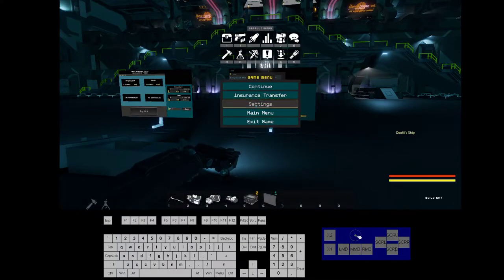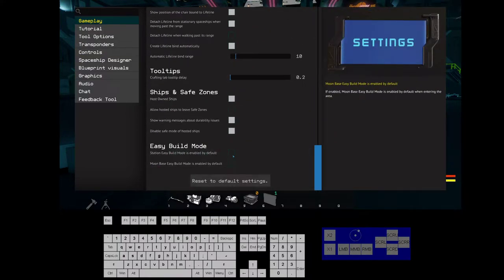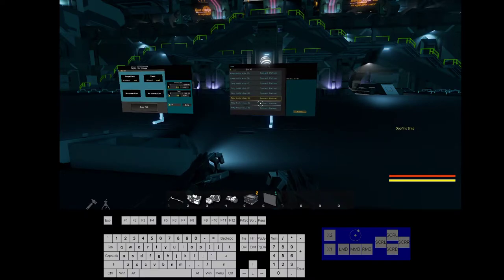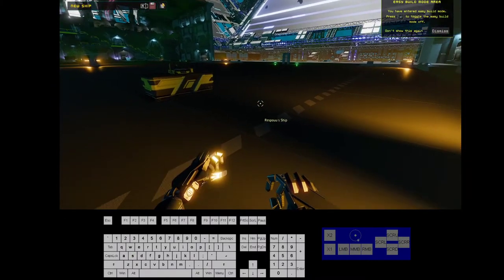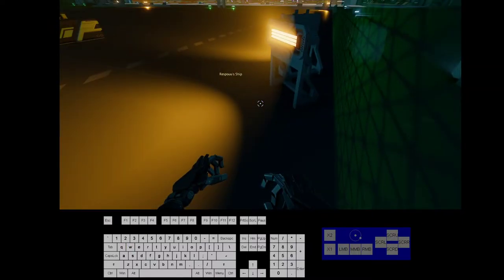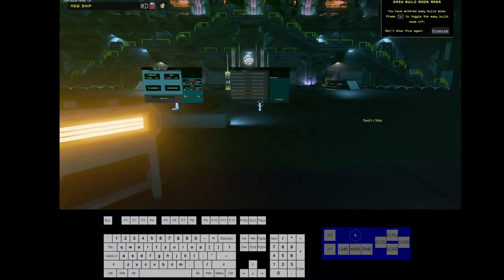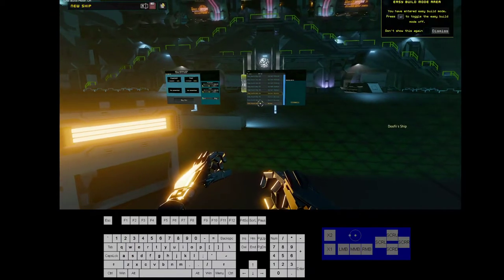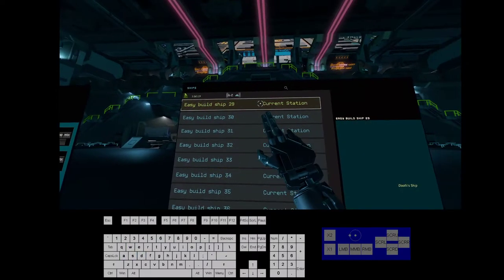[Starbase] Symptoms of a bug, after unauthorized removal of the ship by the EasyBuild